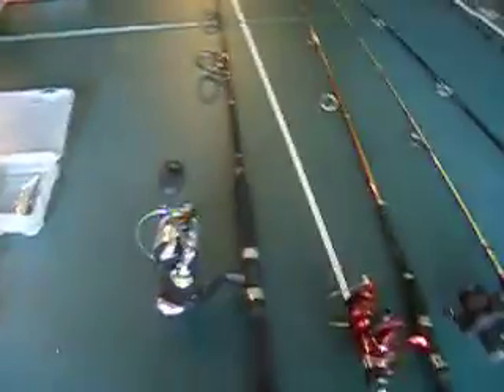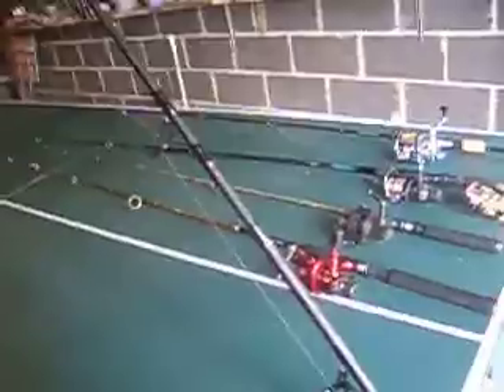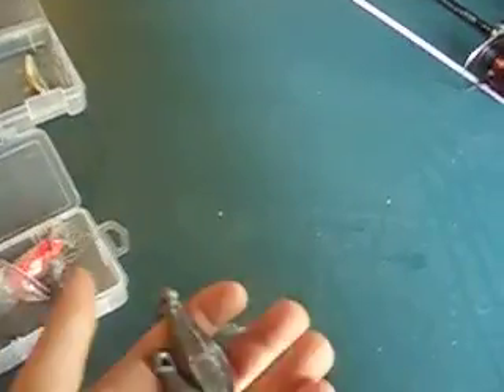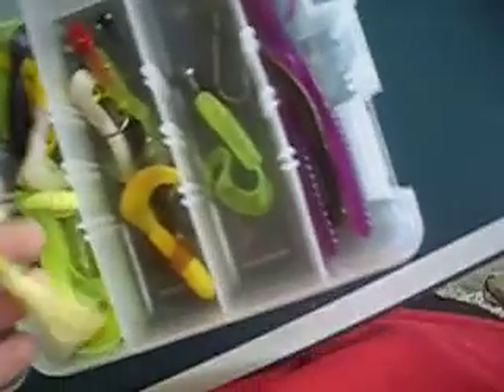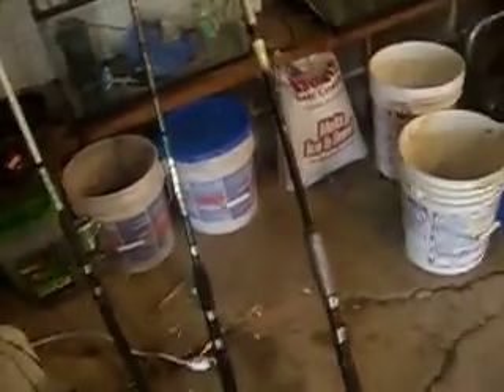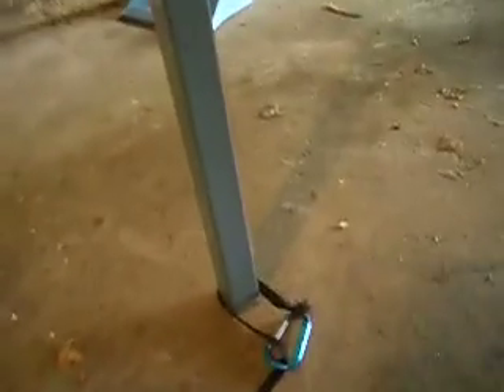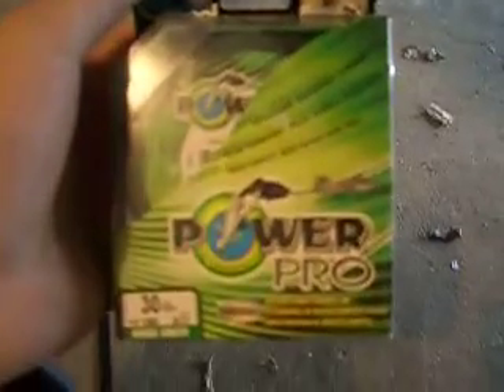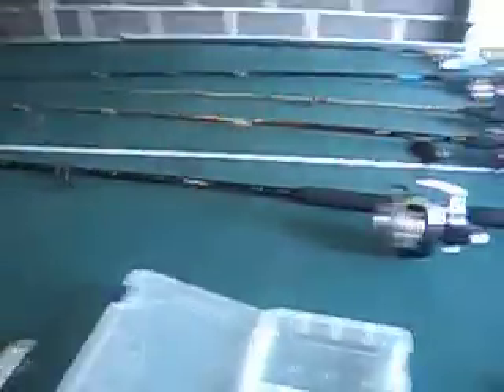MY SALTWATER FISHING GEAR.